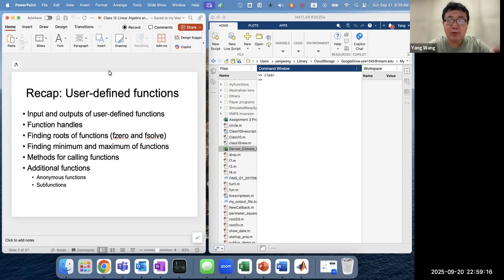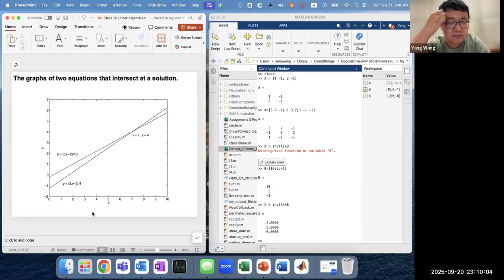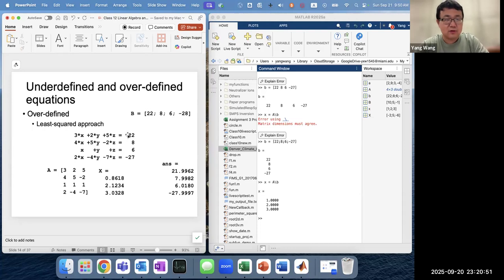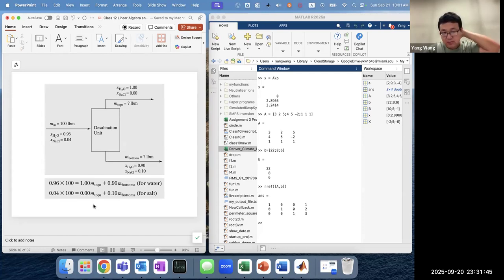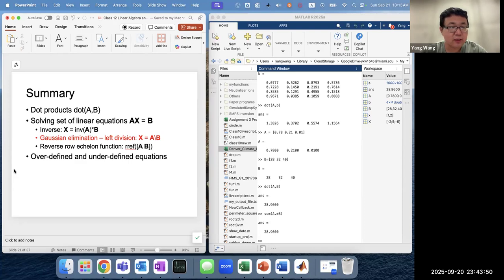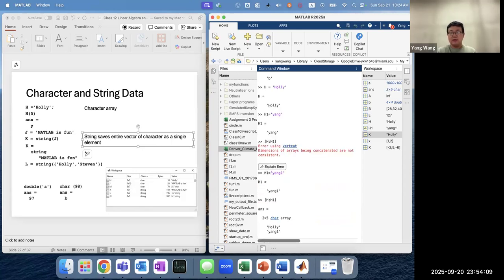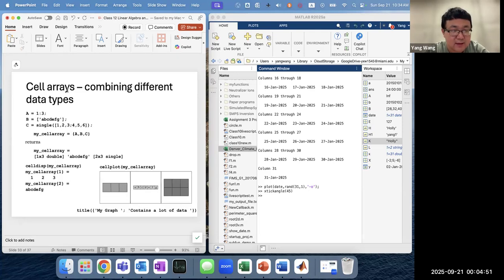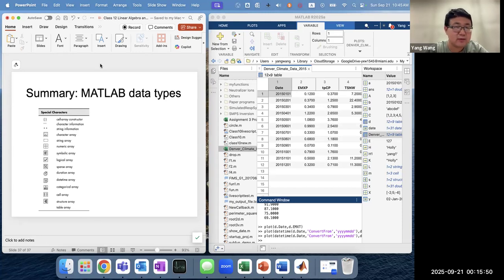Class 9 MATLAB: Linear algebra and MATLAB data types